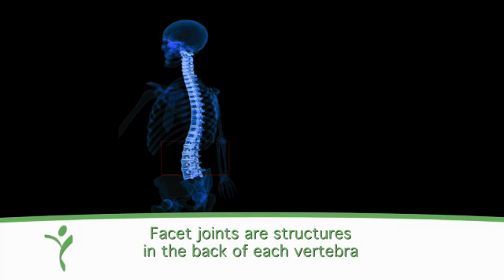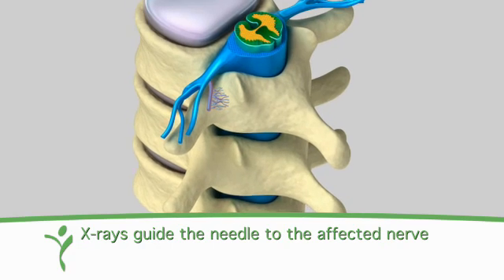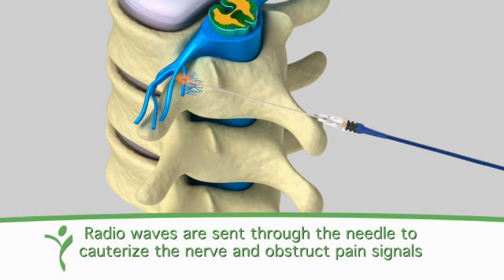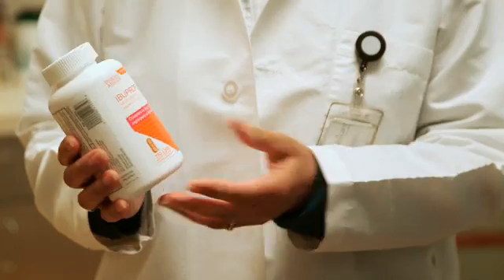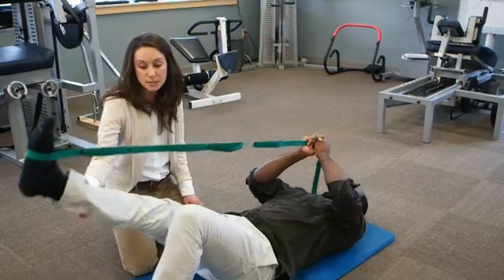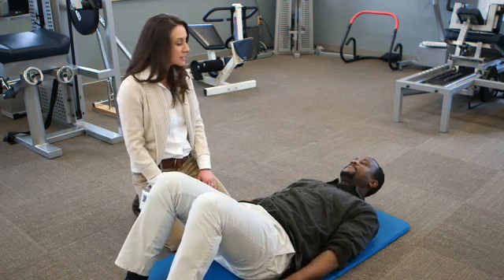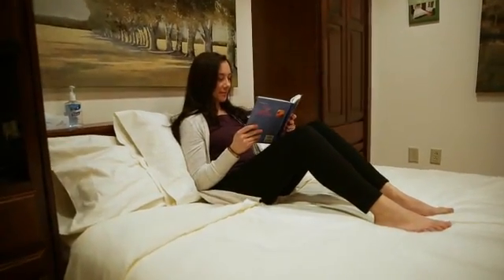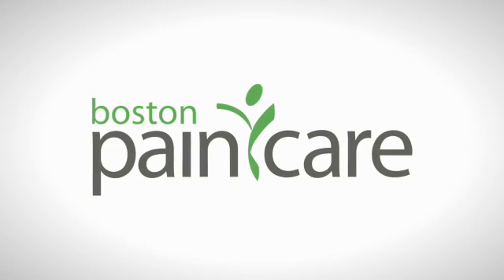Boston PainCare Education Guide: Radiofrequency Ablations (RFA)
This video explains the use of facet blocks and radiofrequency ablations (RFAs) which work hand in hand to provide relief and reduce pain symptoms that result from nerve inflammation and injury to the spinal cord. This video also covers post procedure symptoms and care.